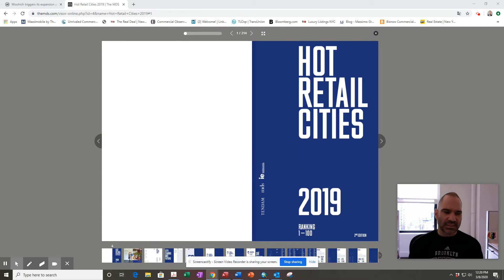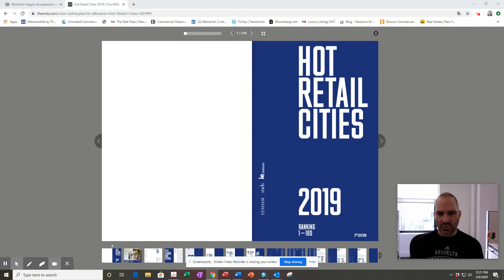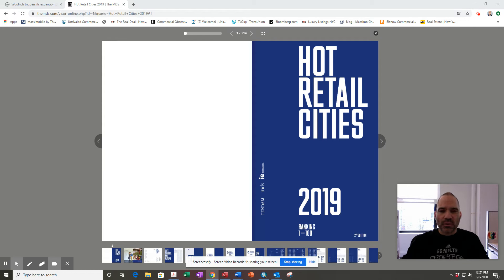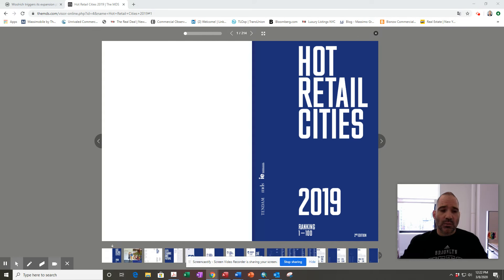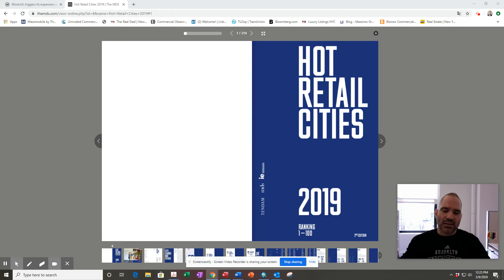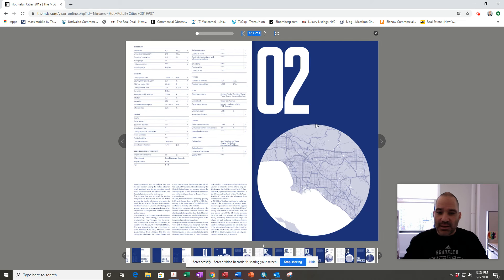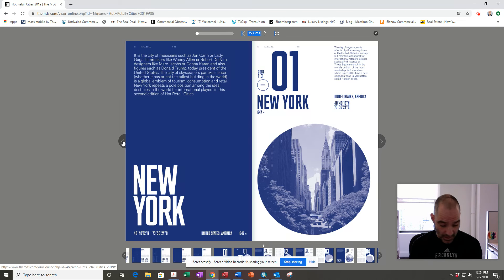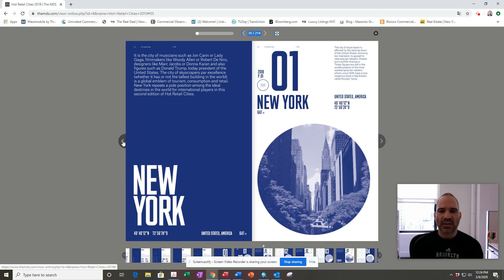Hot Retail Cities: 2019